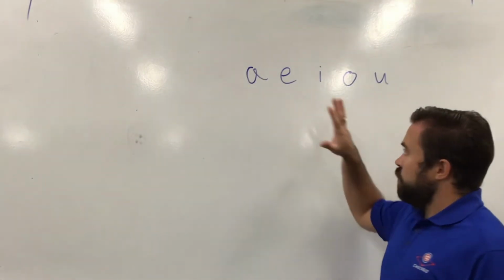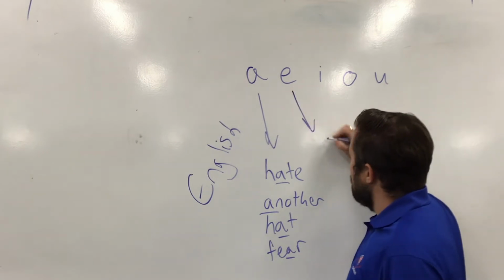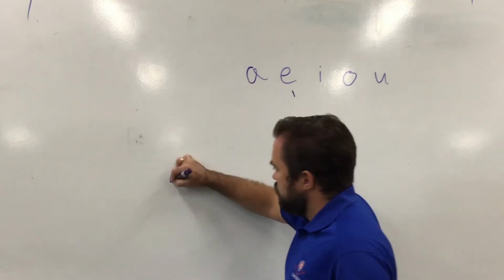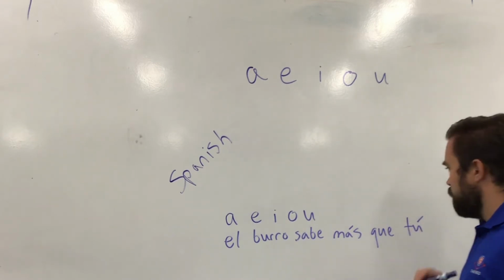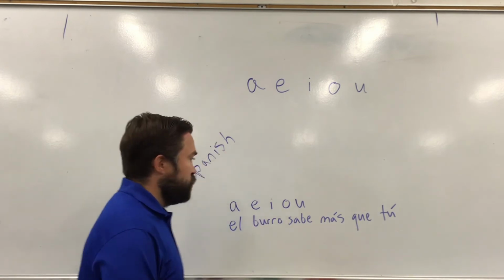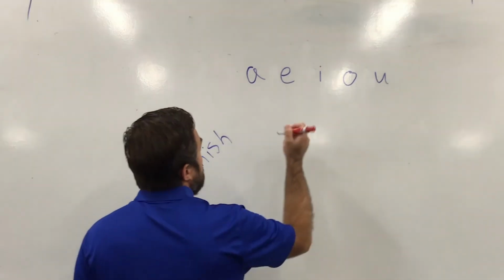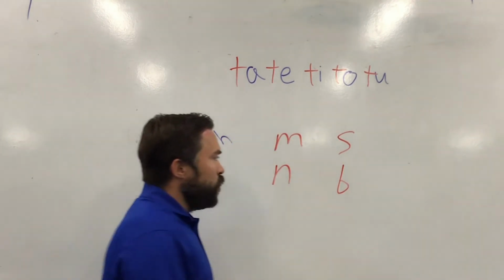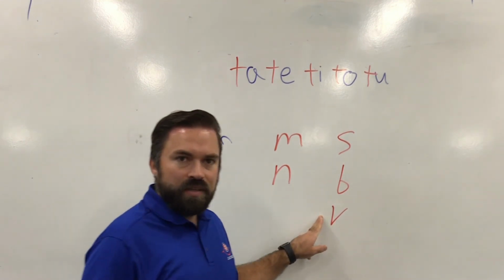Spanish Alphabet & Pronunciation Part 1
Covering vowels and simple vowel-consonant pairs in Spanish